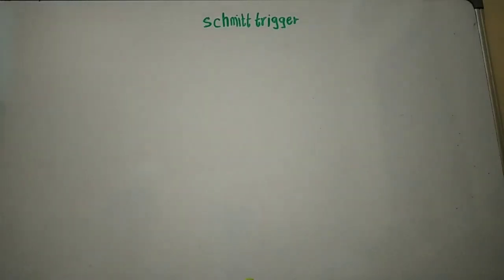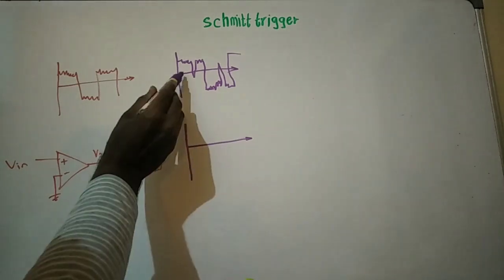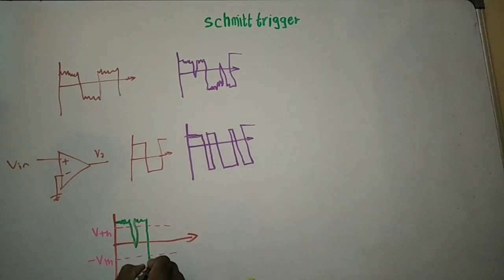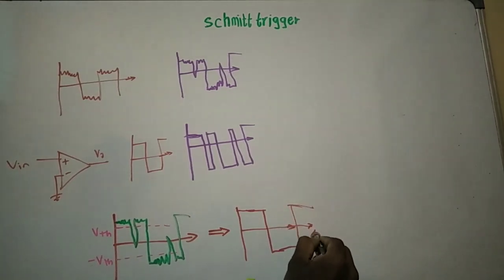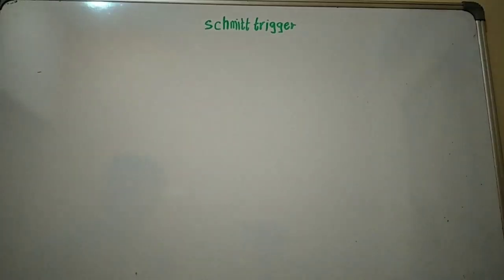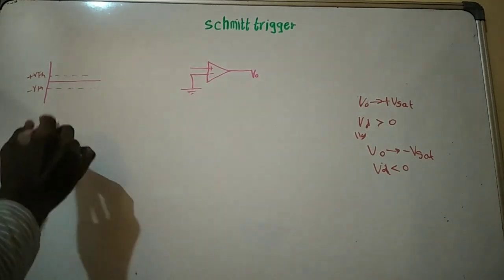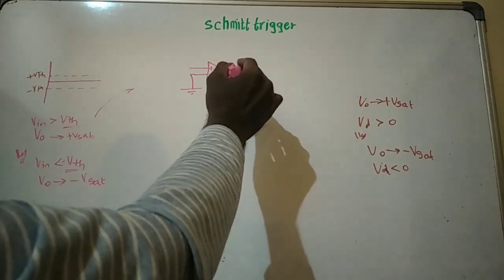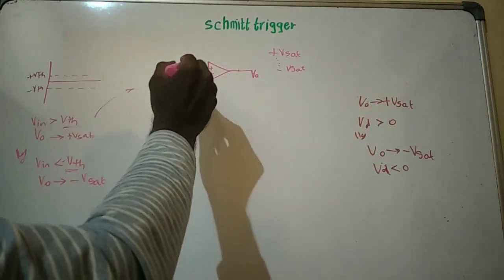Schmitt trigger using opamp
Working of Schmitt trigger circuit.